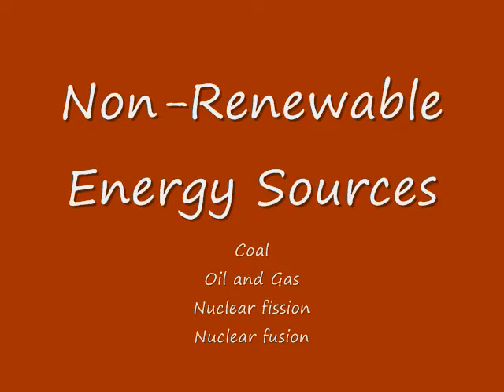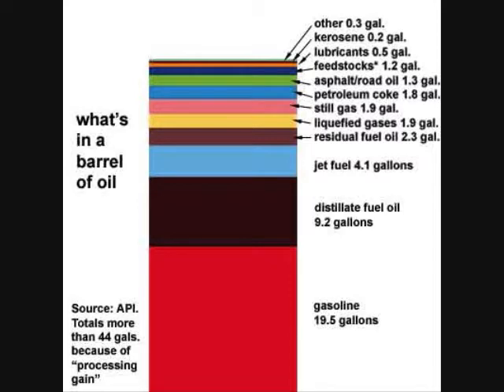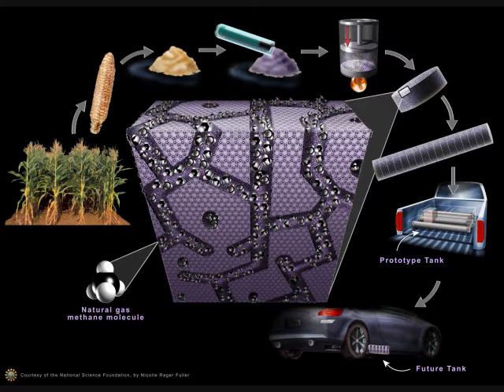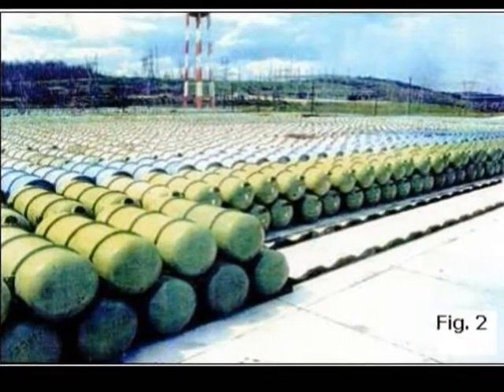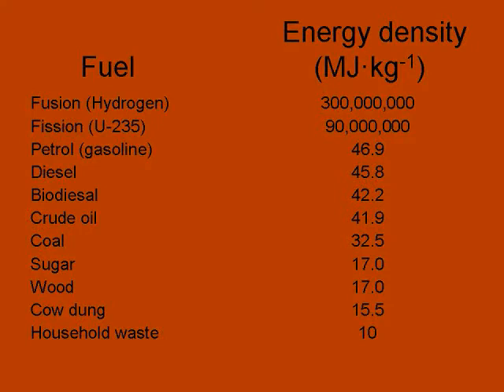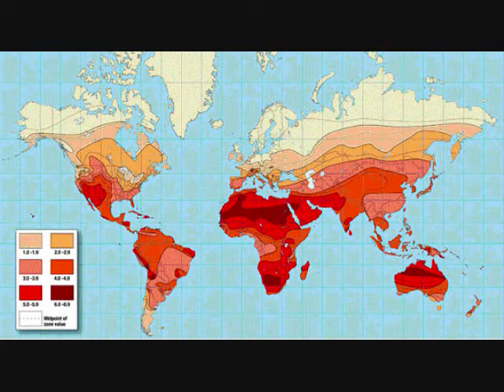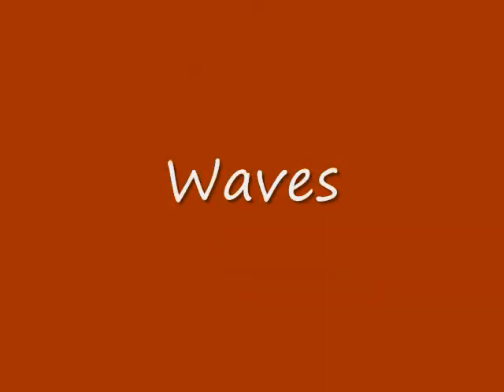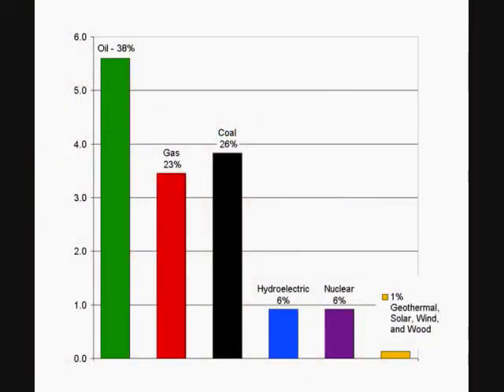Power Production Part A - World Power Sources